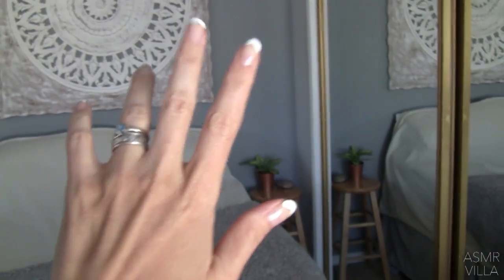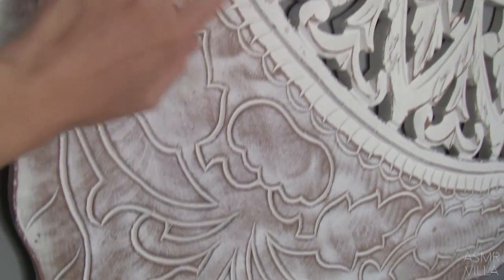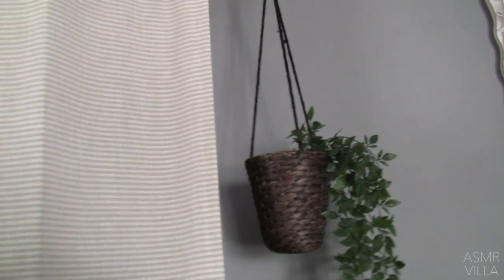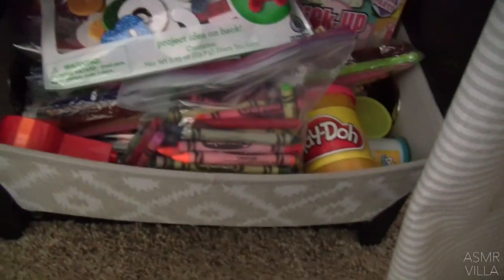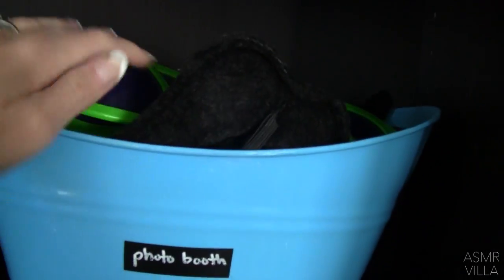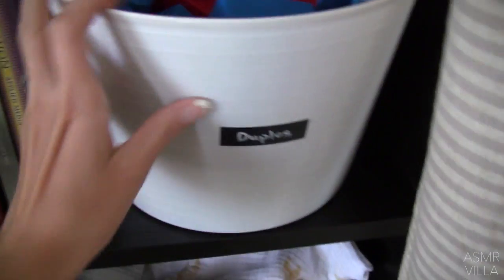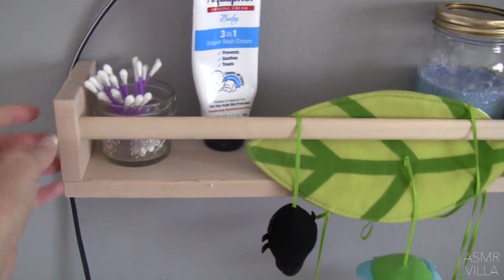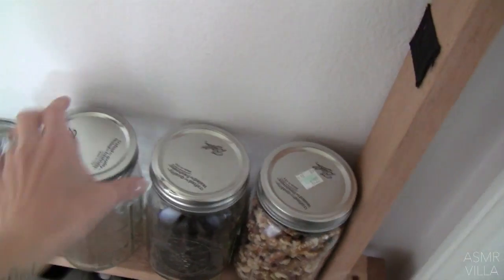ASMR * Theme: Room Tour! * Tapping & Scratching * Fast Tapping * Soft Spoken * ASMRVilla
I have been excited to film this video for you guys since we moved.  I will be giving you a little room tour while tapping and scratching on the items in our space.  We live in a small space, and I love learning about small space living ideas... if you'd like me to make a video with more detailed tips, let me know in the comments.  Hope you enjoy this! There will be a no talking version coming soon as well.